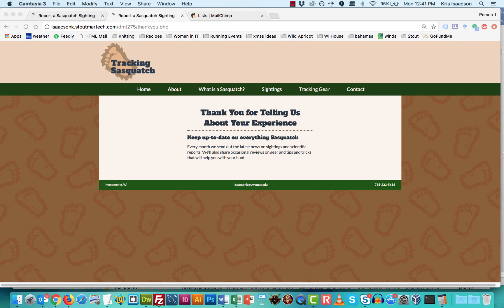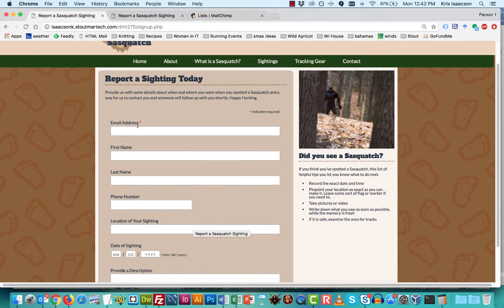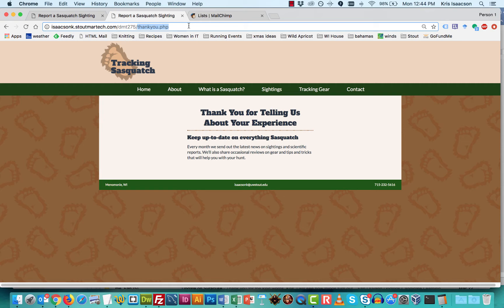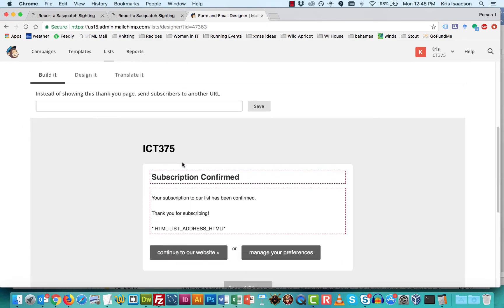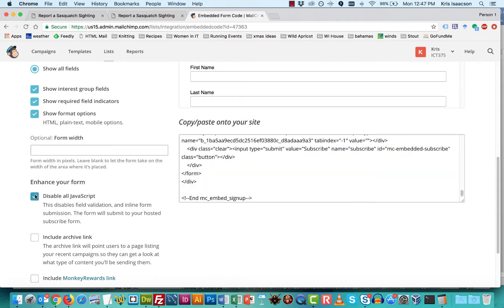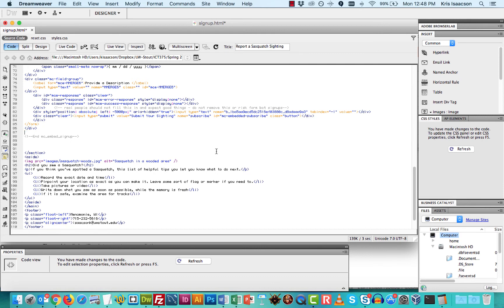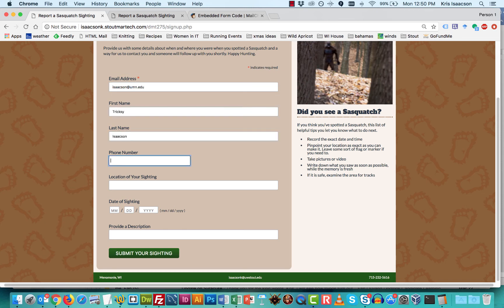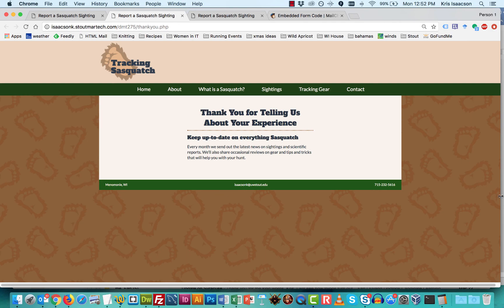MailChimp Thank You Page Redirect